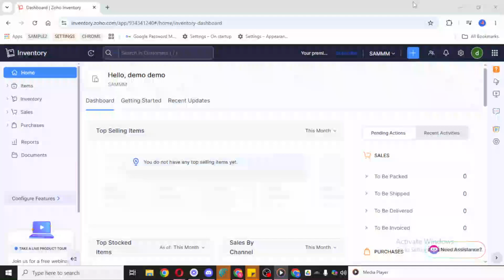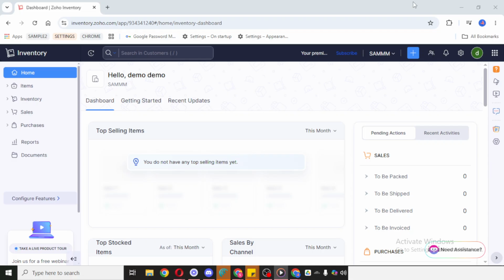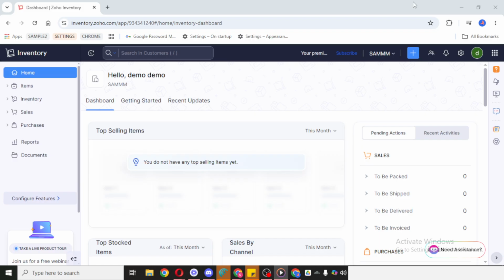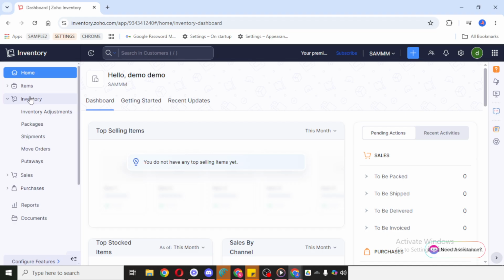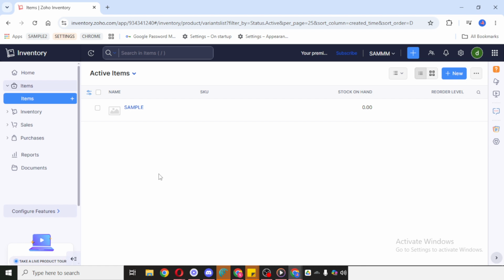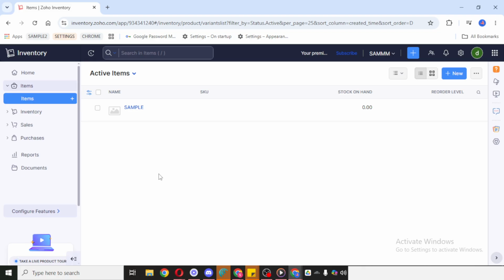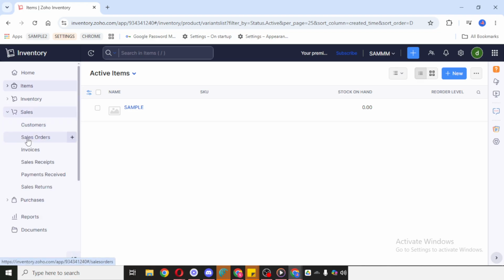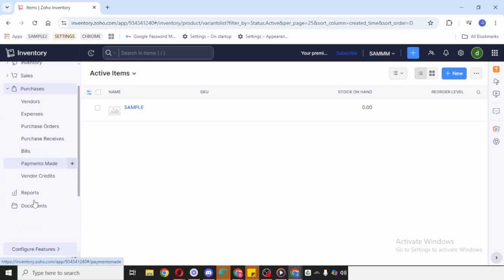How to use Zoho Inventory (full guide 2026)